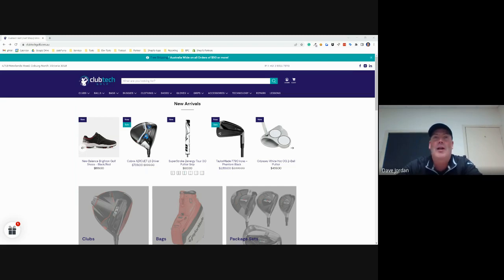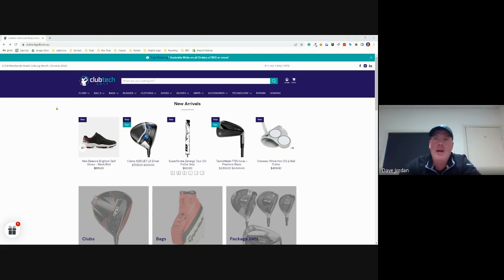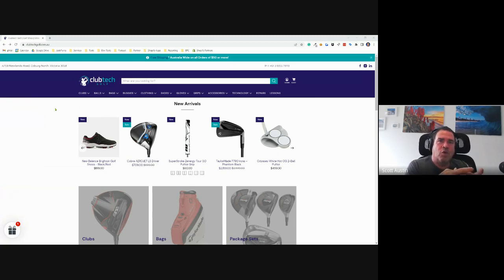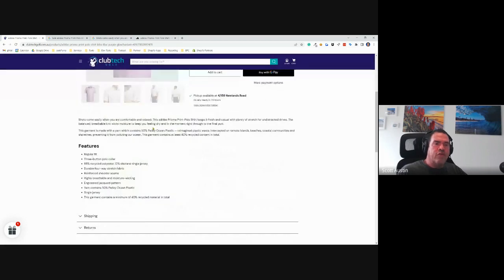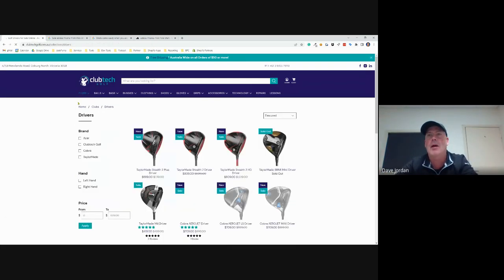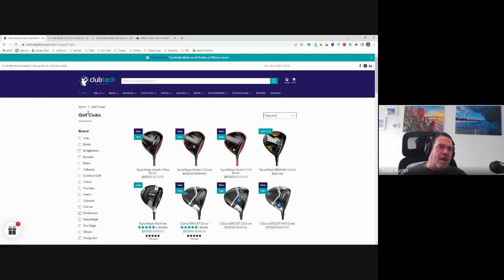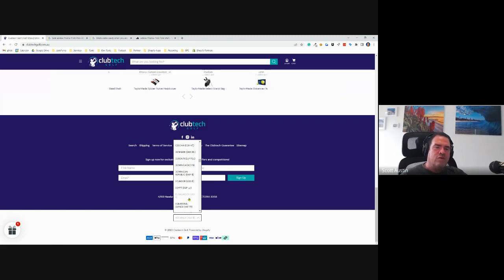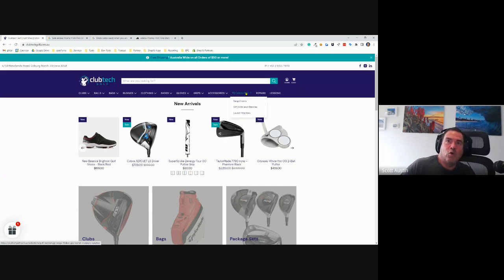Episode 107 - Consult with ClubTech Golf